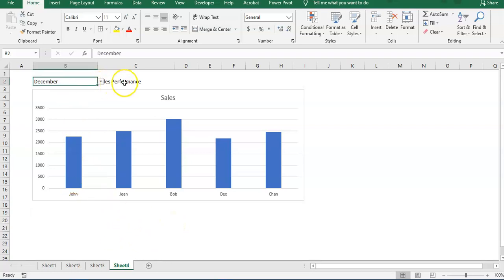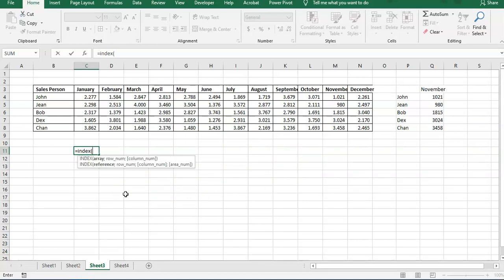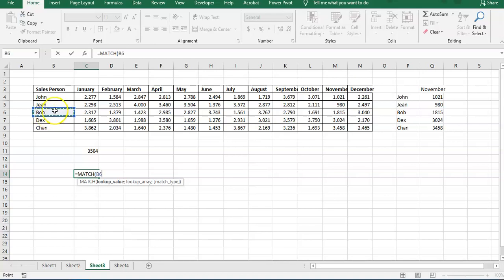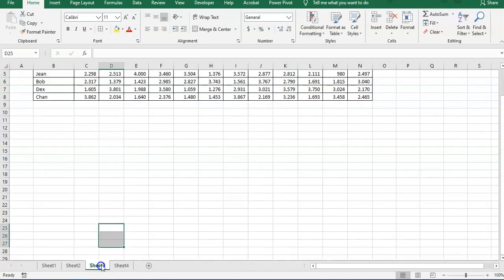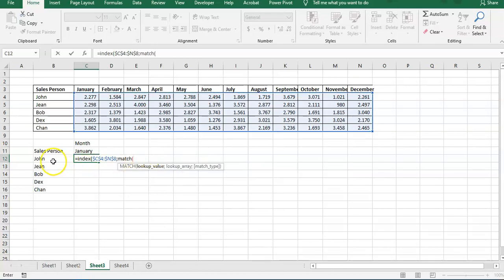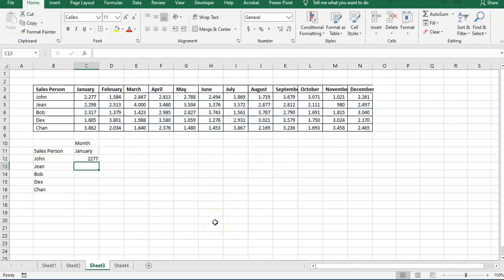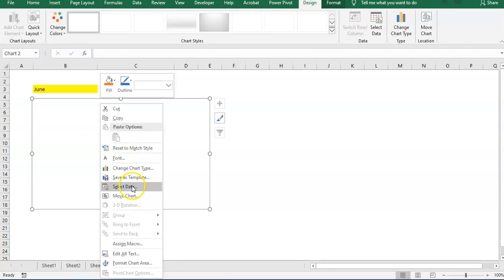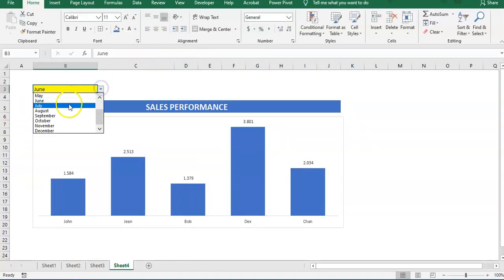Create Easy Interactive Chart with Index and Match Function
This video will show you how to create an interactive chart with simple Index and Match Function in Excel.